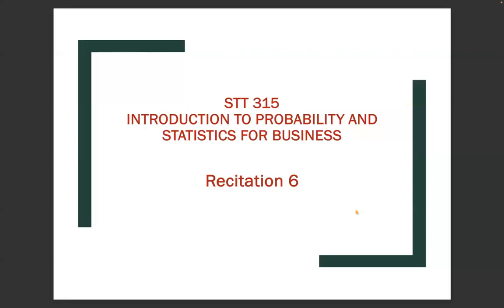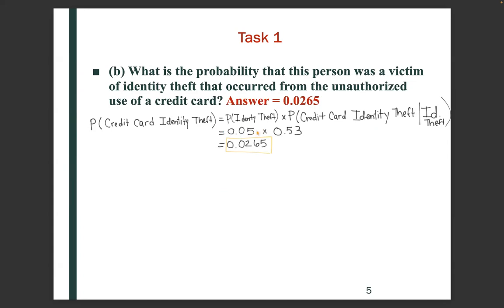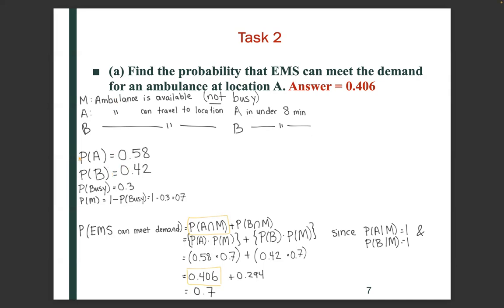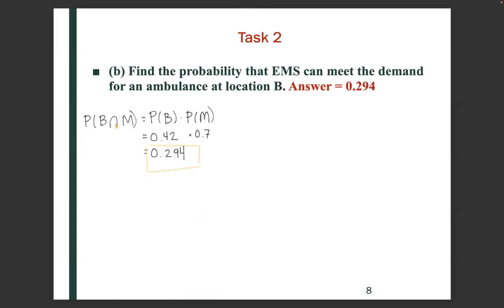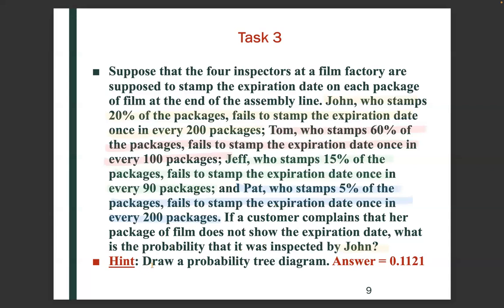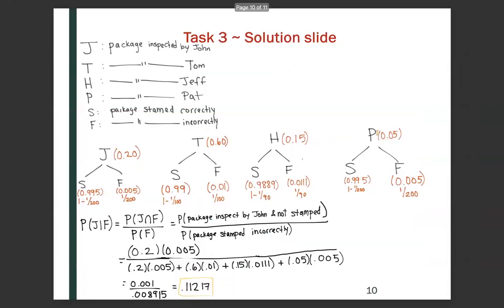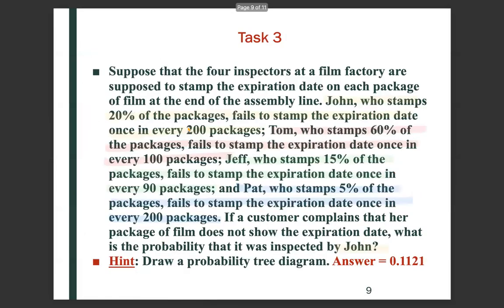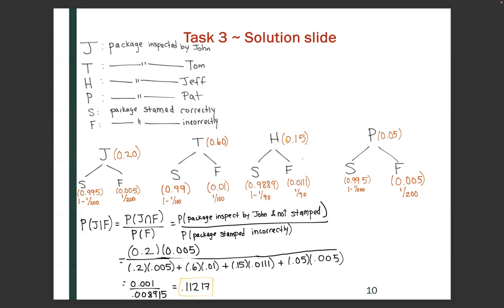STT 315 Recitation 6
Topics: Demonstrate through examples, concepts of conditional probability and multiplication rules, through the use of probability tree diagrams